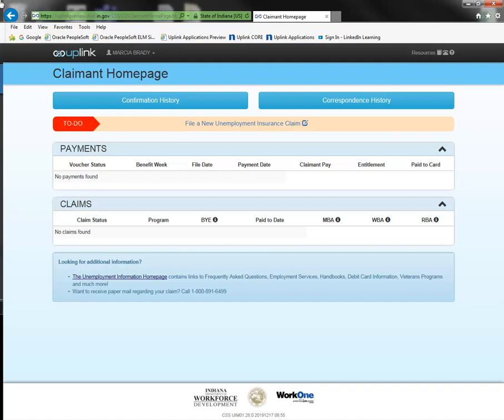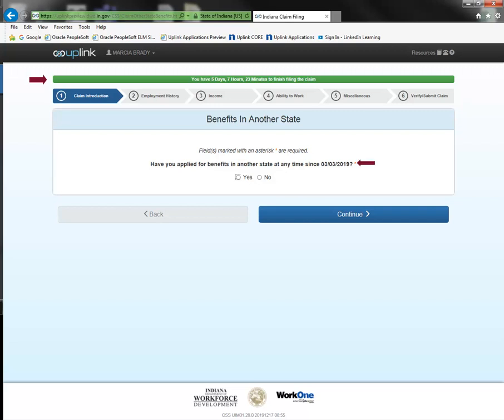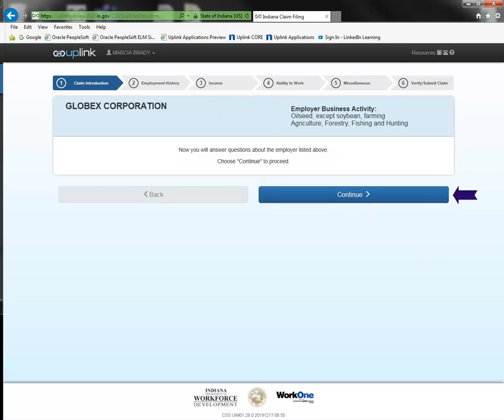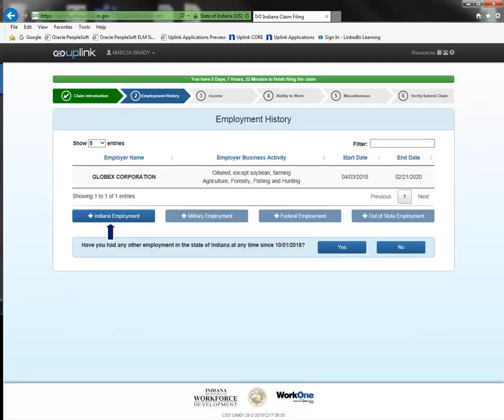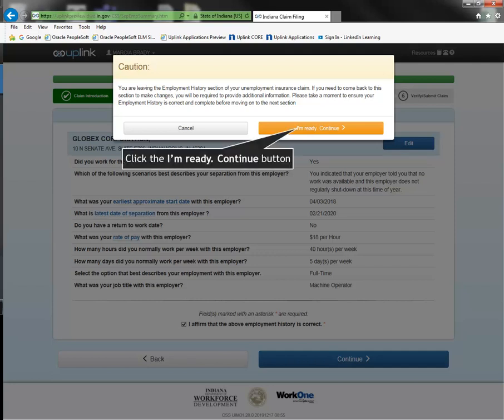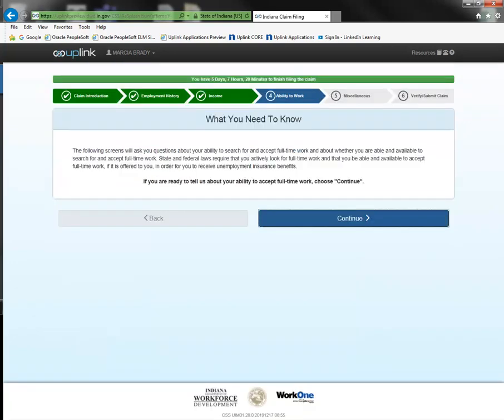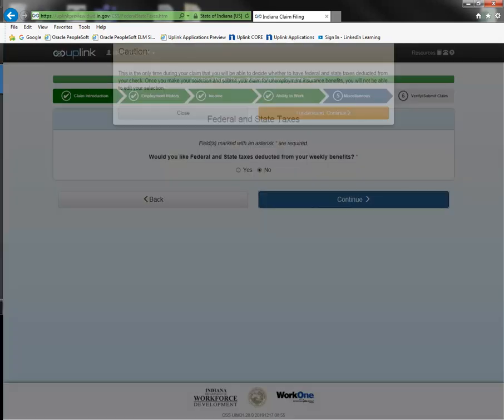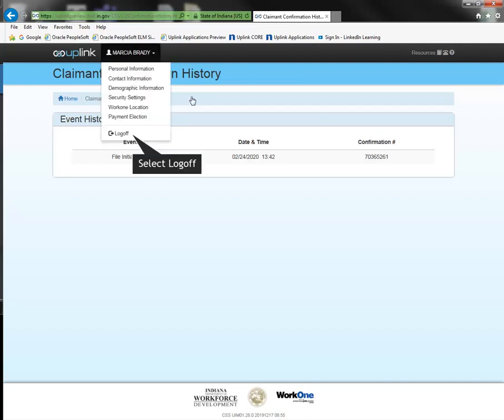Claimant Self Service Tutorial: Filing a New Claim